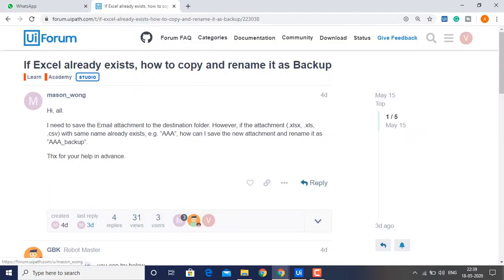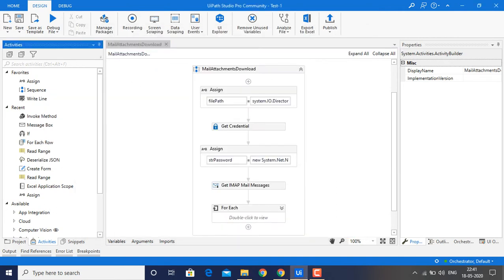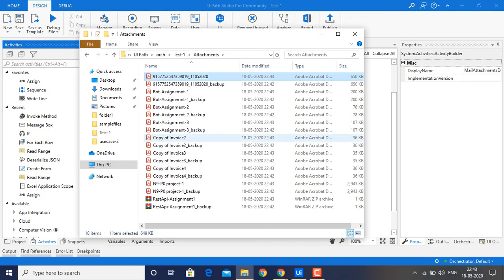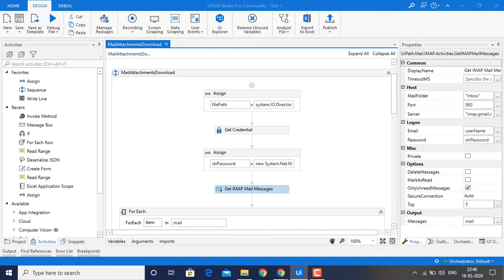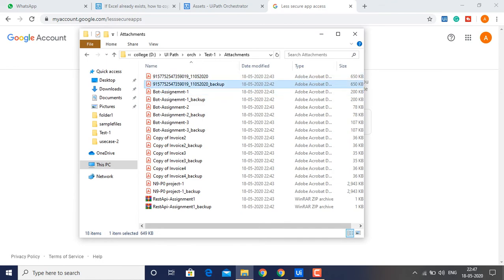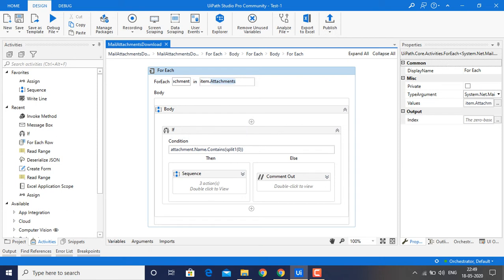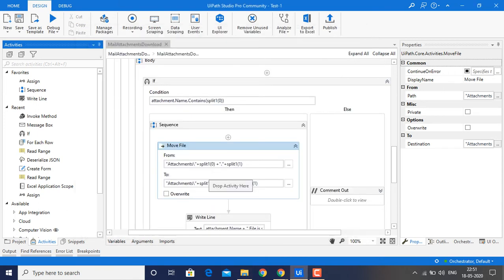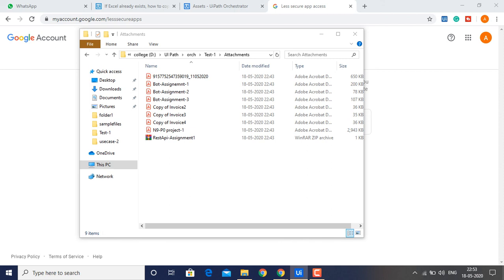UiPath usecase Download Mail Attachments If File Already Exist Need to Rename File|Mail Automation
Here, you will able to learn how to download Mail Attachments and If File already exists then we have to rename the file with _backup.

We have launched a program that Education For Everyone,

Team,
Anusarp Tech.